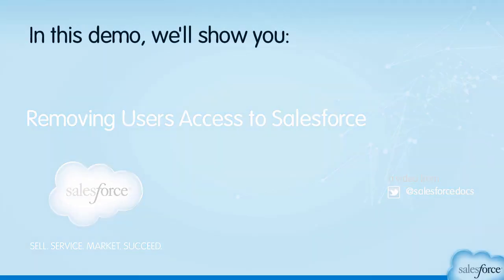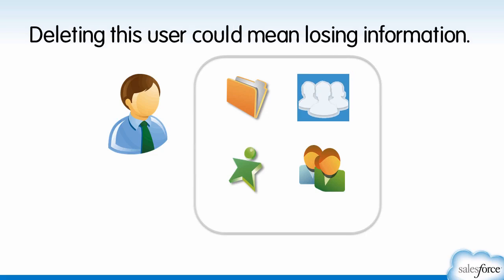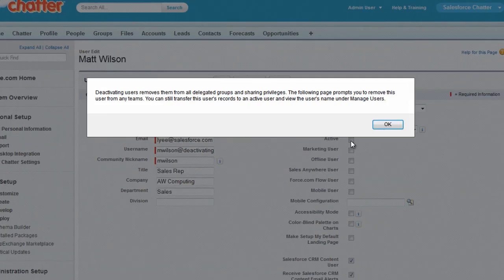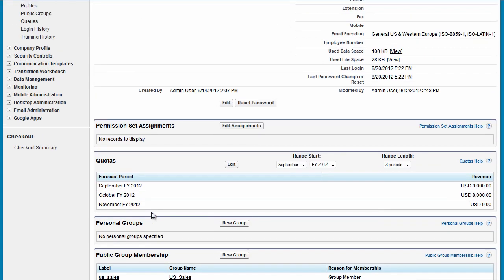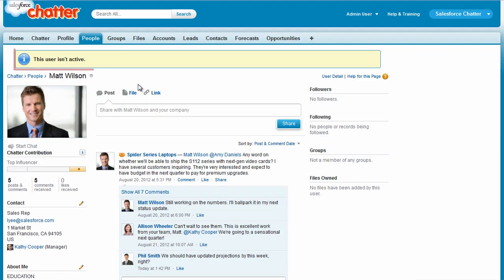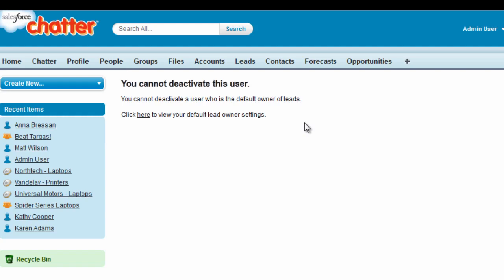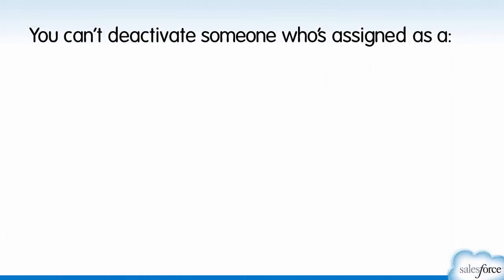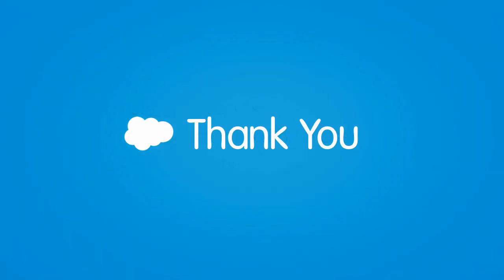Removing Users Access To Salesforce (Salesforce Classic)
Deactivating users in Salesforce removes access to their account data while preserving their historical activity and records. Once you understand why you deactivate users rather than deleting them, learn how to deactivate someone and see what happens to their data.